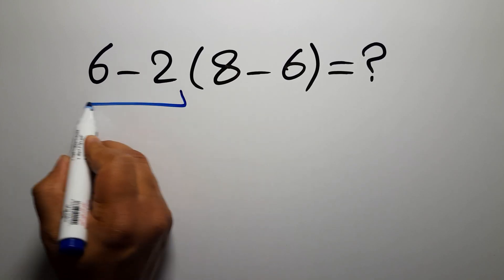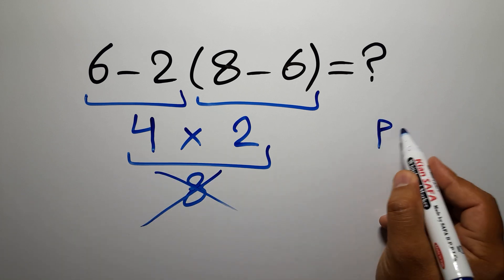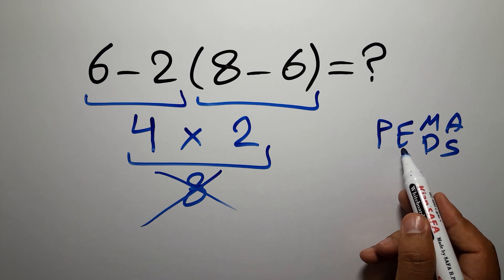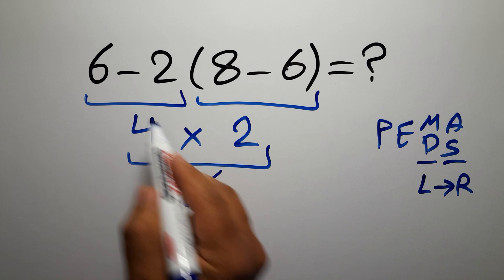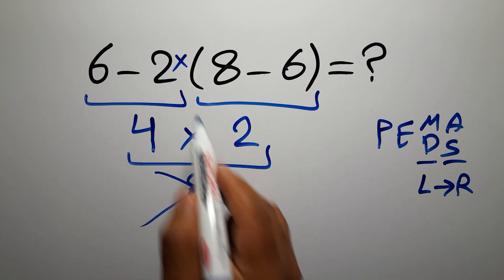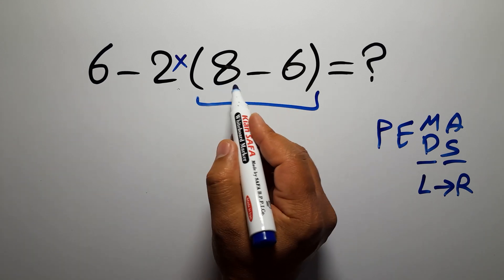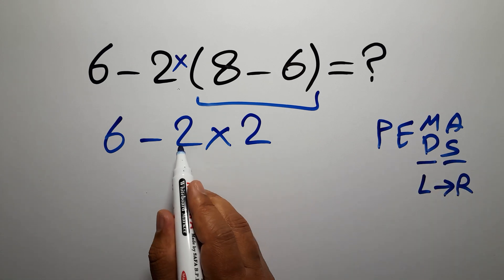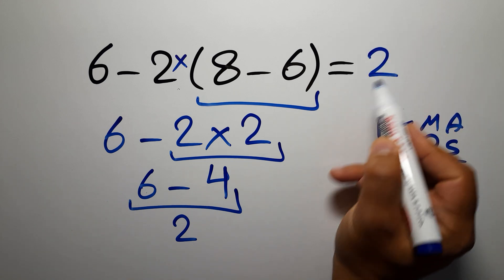Most People Get This Simple Math Question Wrong!